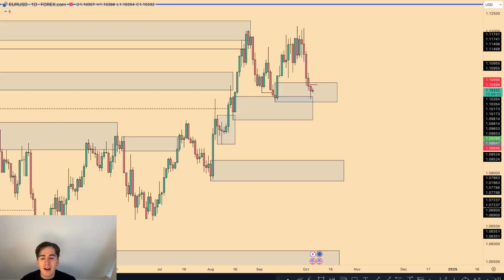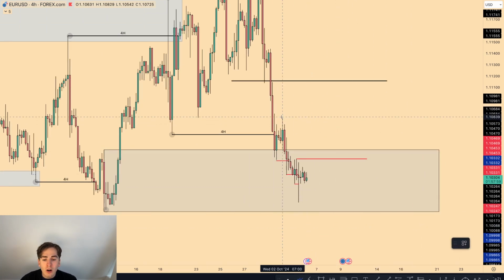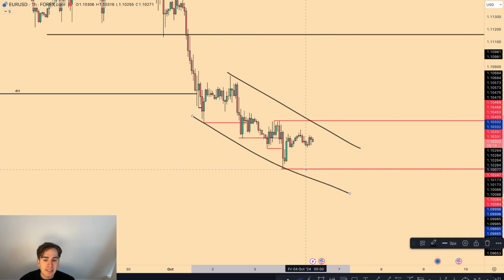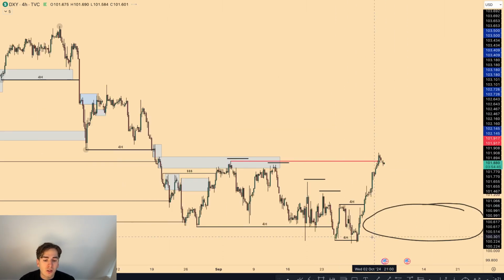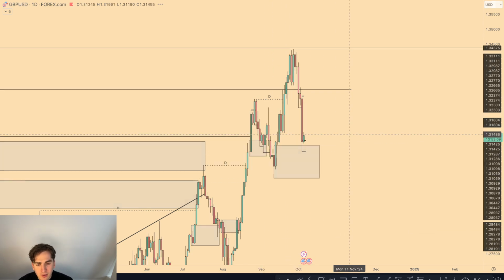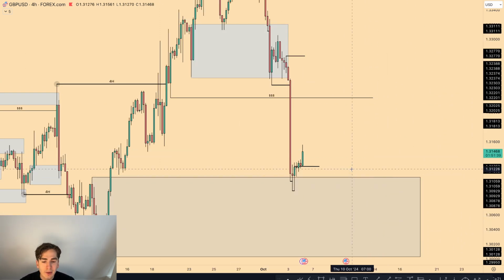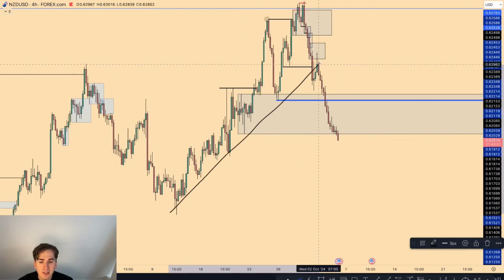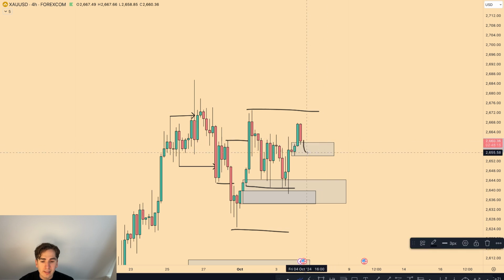Forex Market Analysis - EURUSD, GBPUSD, GOLD, AUDUSD, NZDUSD & DXY - Volume 488.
APPLY to work 1-1 with me and my team. We take a limited number of new members each month.